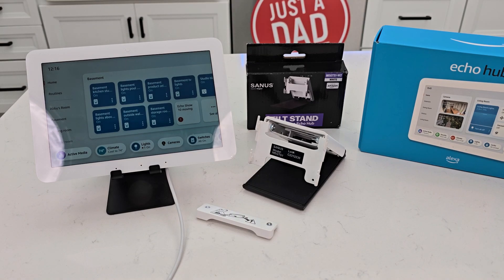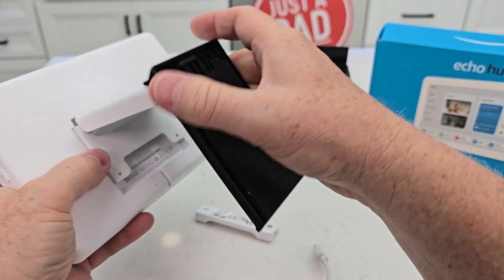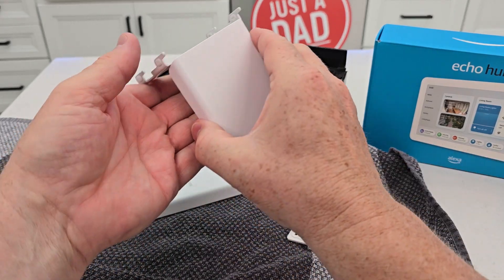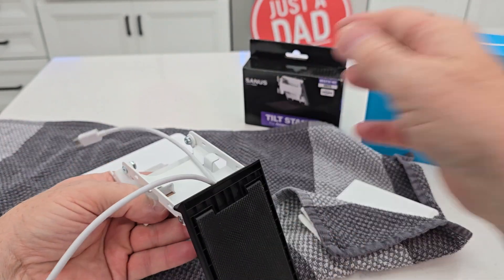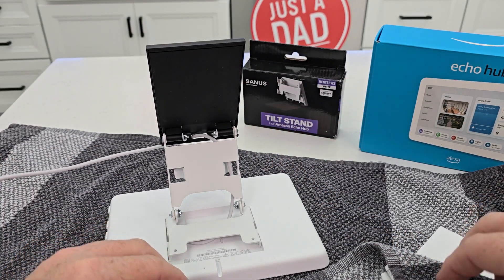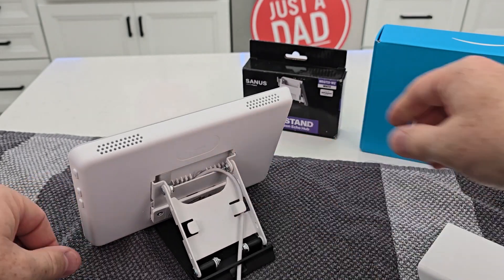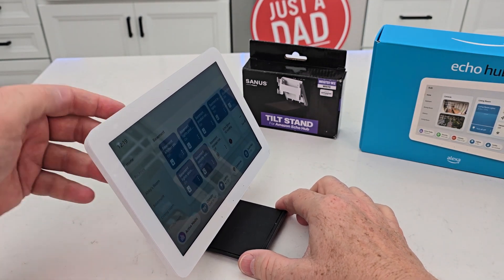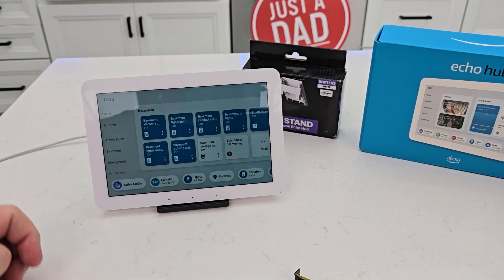Echo Hub Display Stand REVIEW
Made for Amazon Tilt Stand for Echo Hub (paid link) Introducing Amazon Echo Hub | 8” smart home control panel with Alexa | Compatible with thousands of devices (paid link) How to set up the stand.  Size of the stand.